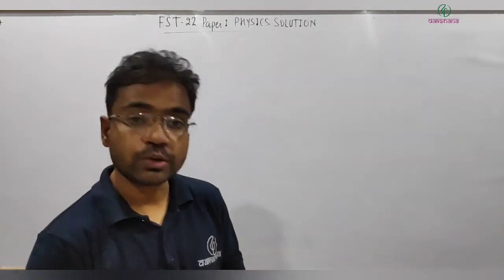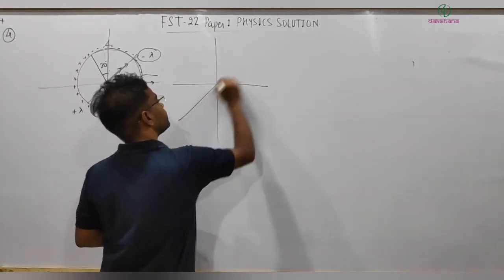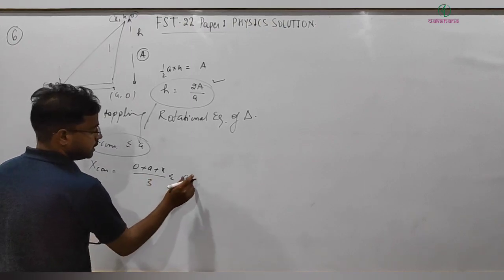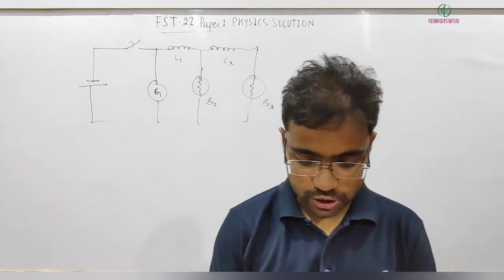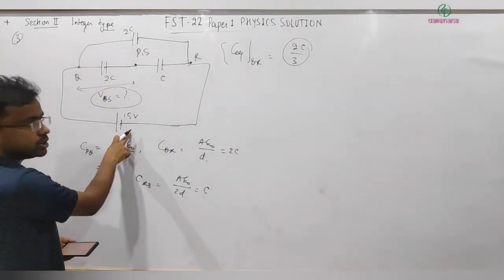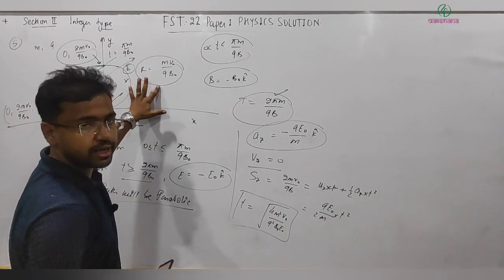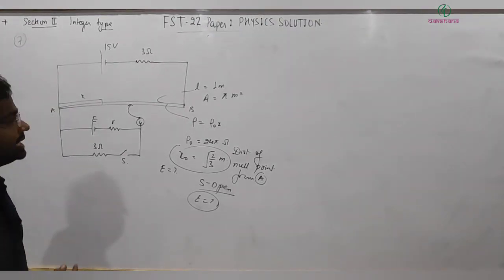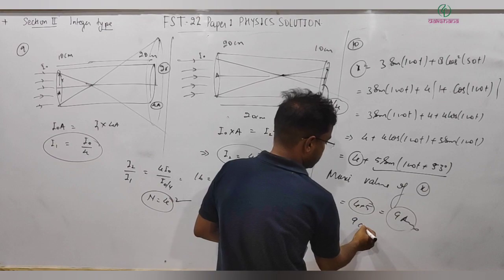JEE | Physics | FST 22 Paper 01 | Devendra Kumar